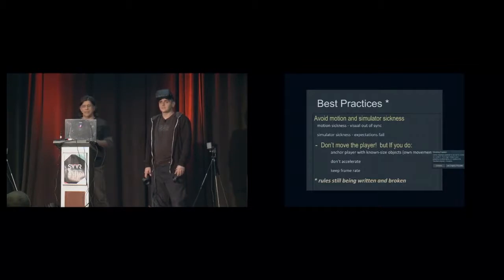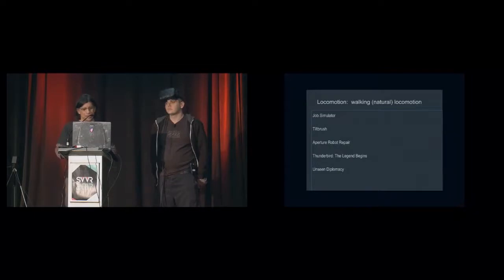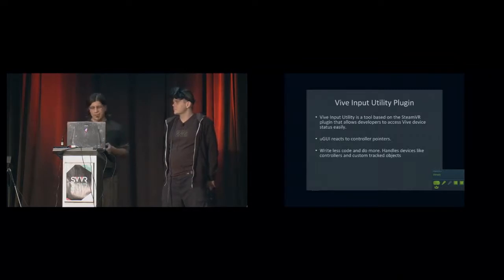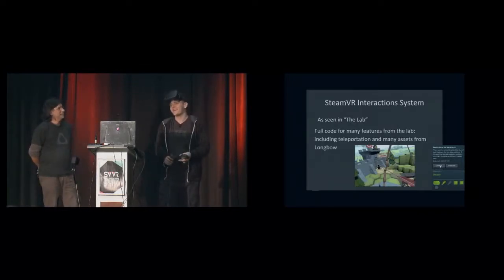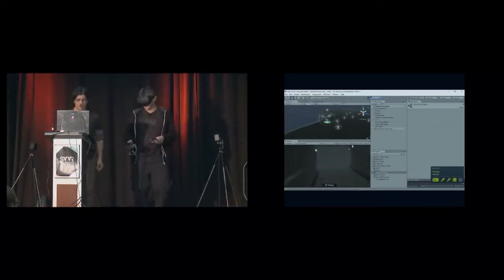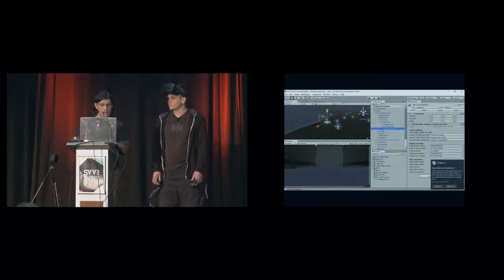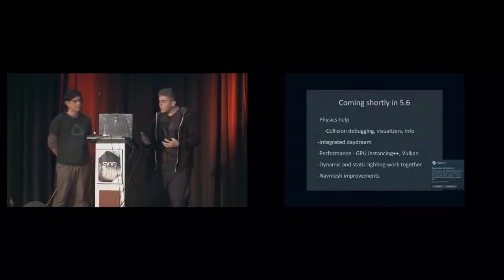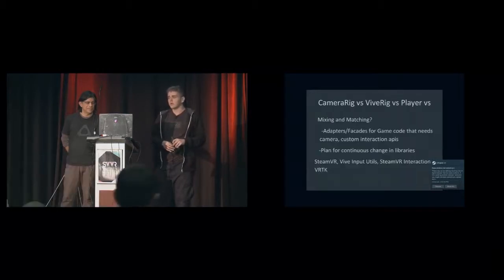Getting Roomscale Right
Dario Laverde (HTC)
Alex Sink (Angle Technologies)